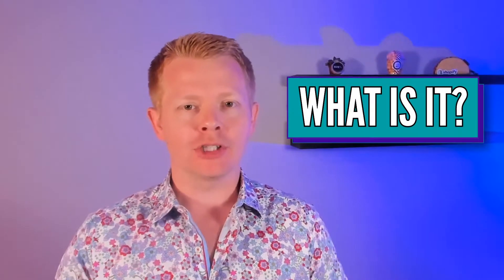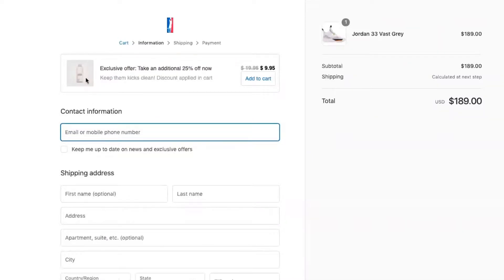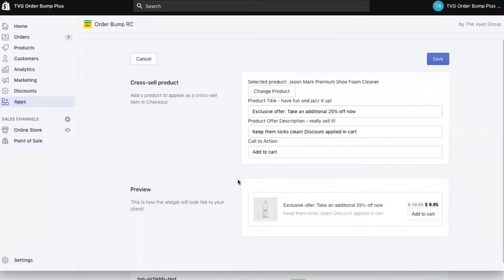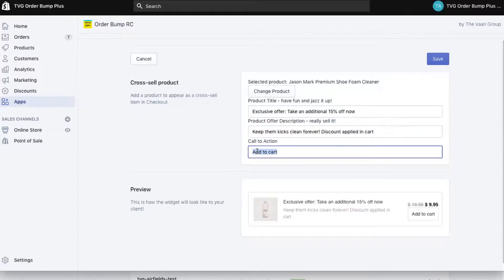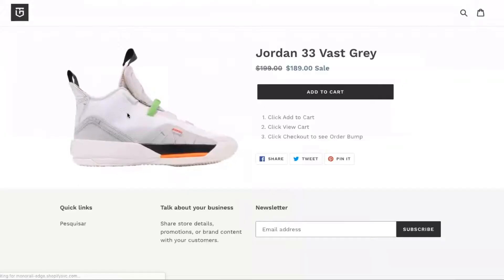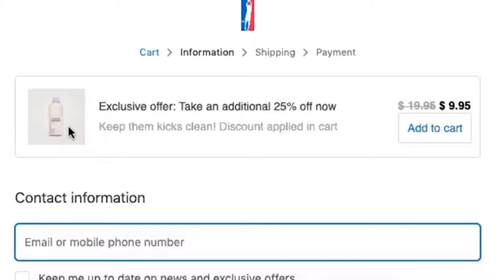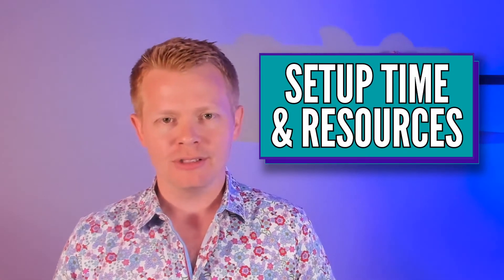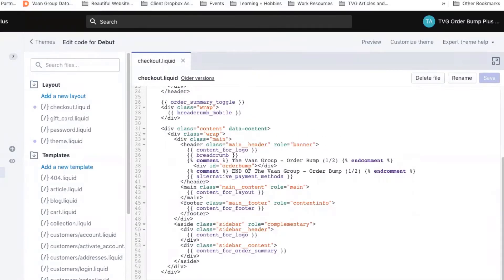OrderBump Shopify Plus Upsell Tool: Demo and Review in 5 Minutes or More | eCommerce Tech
OrderBump is a Shopify Plus app that helps you display offers for cross-sell or upsell specifically on the checkout page. After doing a lot of research, the OrderBump team discovered there are key differences between product page intent, in cart intent, and checkout intent to purchase. When a customer has reached checkout, they’ve gone over a lot of mental hurdles to purchase, which makes it an ideal place to make an irresistible offer. Kind of like the candy at the register of your digital store.